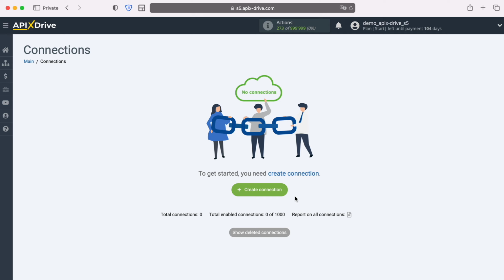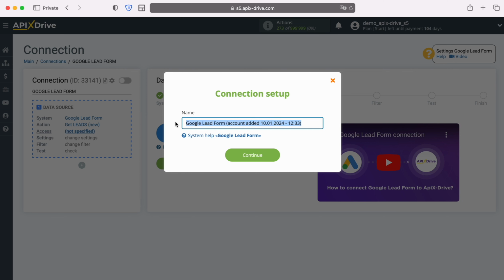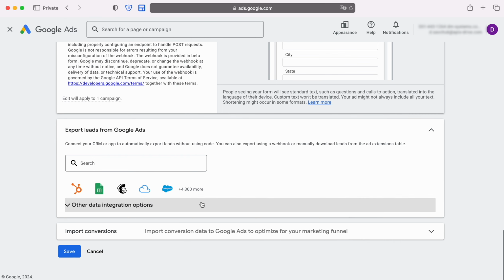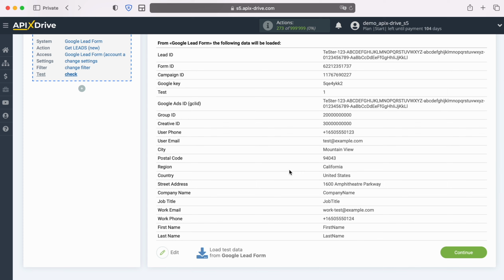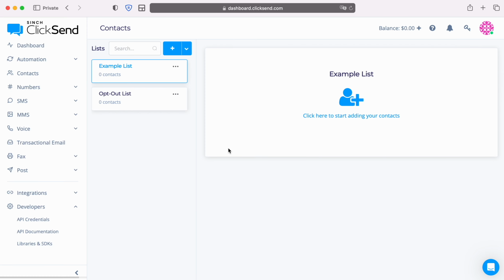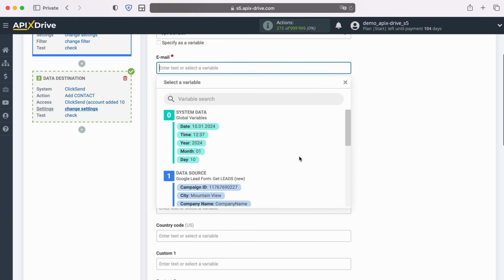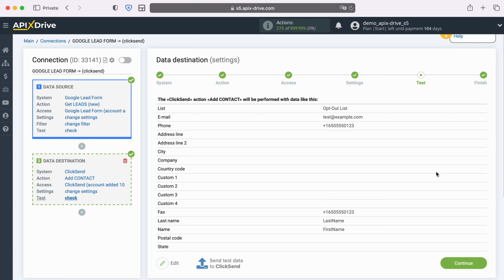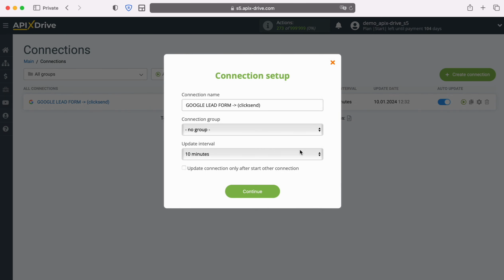Google Lead Form and ClickSend Integration | How to Get Leads from Google Lead Form to ClickSend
How to Get Leads from Google Lead Form to ClickSend? Integrate Google Lead Form and ClickSend with ApiX-Drive

In this video tutorial, we will learn:
✓ How to connect Google Lead Form and ClickSend
✓ How to Get Leads from Google Lead Form to ClickSend

【Video Navigation】
0:00 - Introduction
0:29 - Setting up Google Lead Form as a Data Source
2:14 - Setting up ClickSend as a Data Receiver
4:43 - Setting up auto-update

➤  Steps to connect Google Lead Form and ClickSend
1. Link your Google Lead Form and ClickSend account with ApiX-Drive
2. Select Google Lead Form as your data source App and 'Get Leads' as your action
3. Select ClickSend as your data receiver App and 'Add Contacts' as your action
4. Map Google Lead Form fields to relevant fields in ClickSend
5. Turn your integration on auto update.